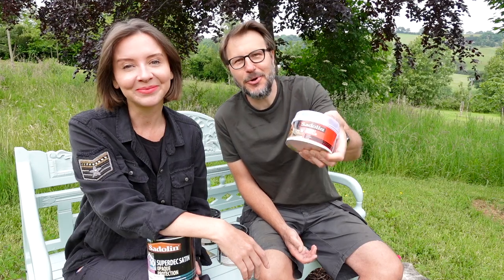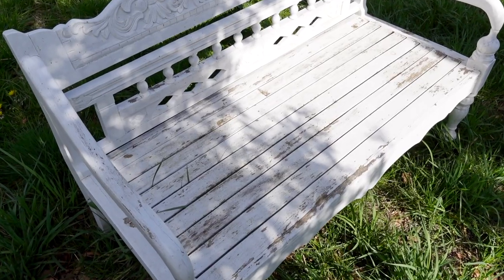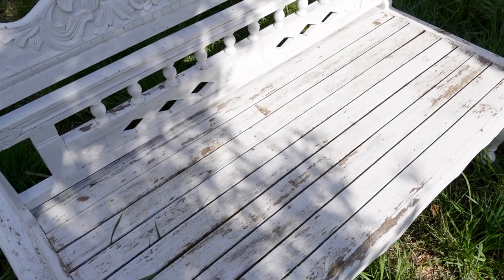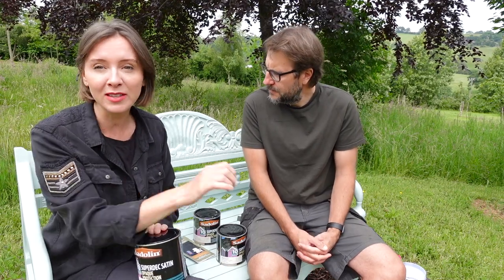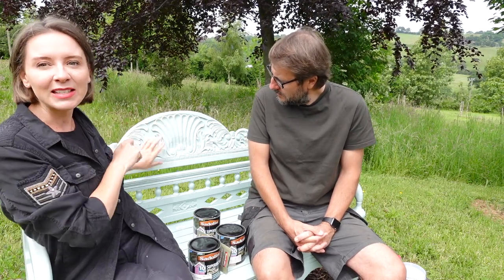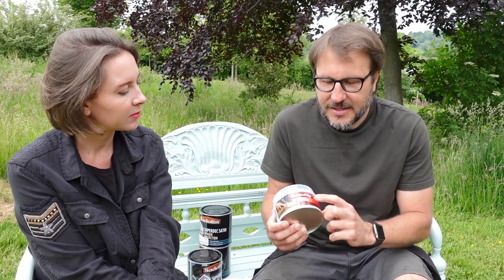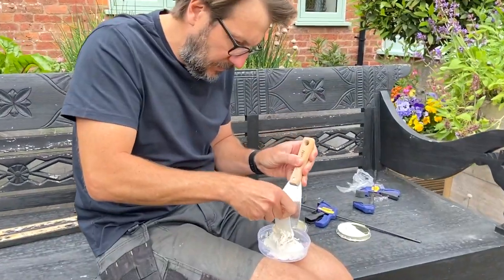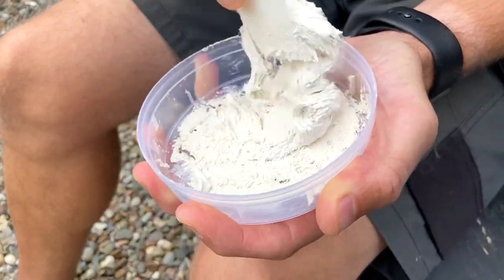Sadolin Superdec Satin Paint And Stainable Wood Filler Review: Painting Our Garden Furniture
Two years ago we sanded down and treated all our garden furniture using a variety of products from different brands. Some have been better than others, and the Sadolin varnishes have aged very well. Given that most of the furniture painted in Cuprinol is flaking, we opted for Sadolin Superdec Satin Opaque Wood Protection this summer to protect our furniture and we also used their wood filler to fill any gaps and cracks.

We painted our balinese mango wood bench by the pond, teak tables and chairs on the deck, and our oldest teak Balinese bench in the back courtyard.

0:00 Intro
0:17 Balinese Mangowood Bench
5:43 Teak Garden Furniture
8:36 Stainable Wood Filler
12:33 Balines Teak Bench
13:16 Verdict

🌿  THINGS MENTIONED  🌿
Sadolin Superdec Satin Opaque Wood Protection*